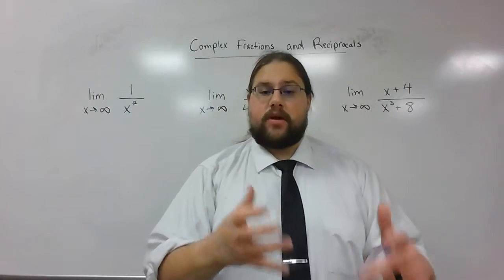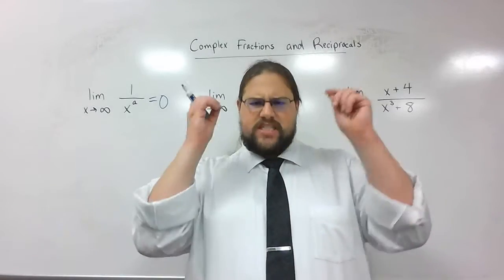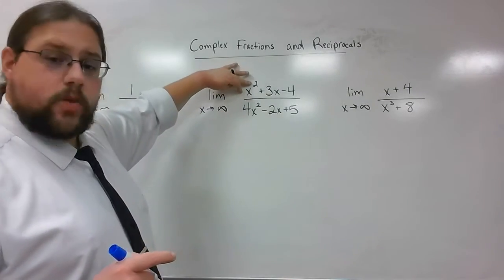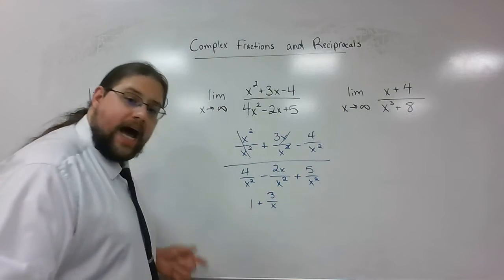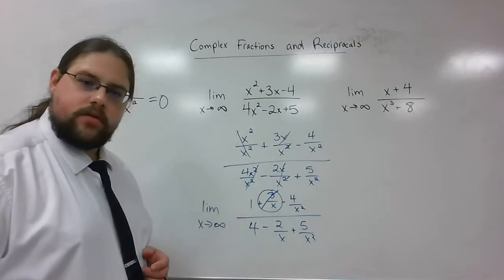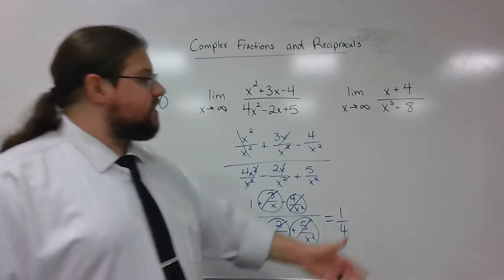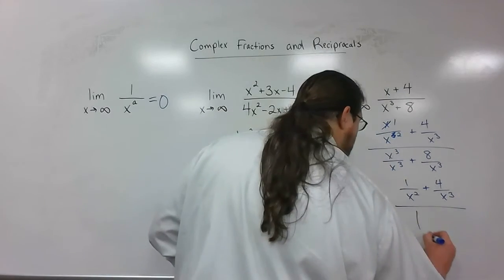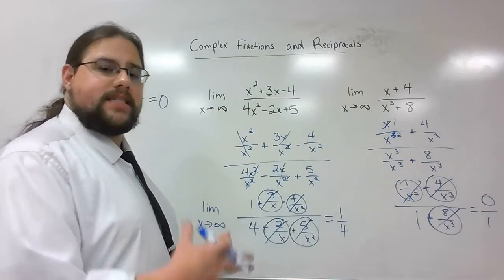Complex Fractions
Covers the Complex Fractions, particularly with limits at infinity.